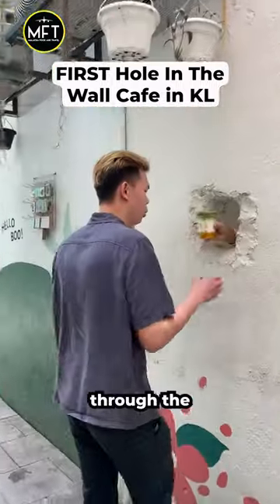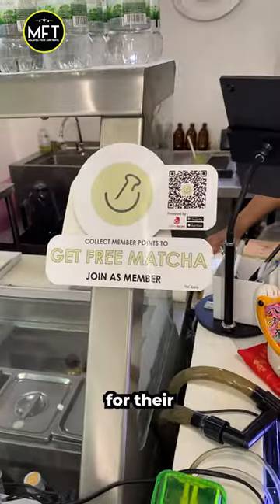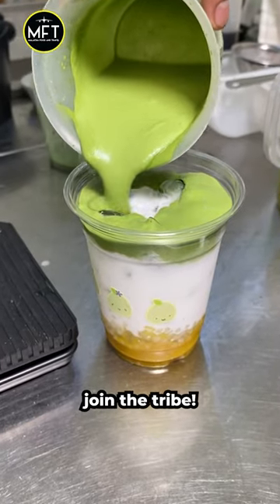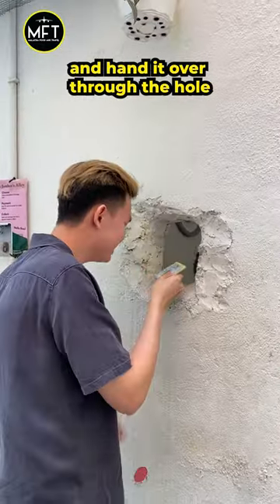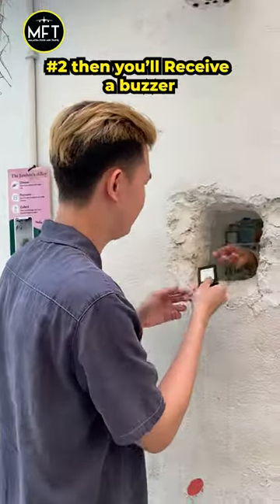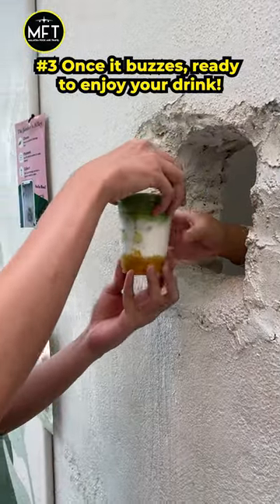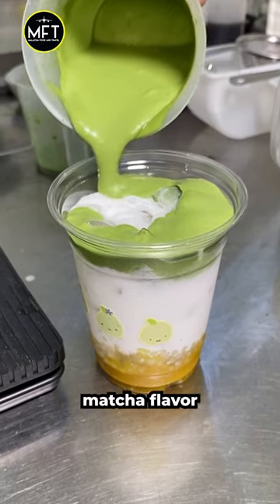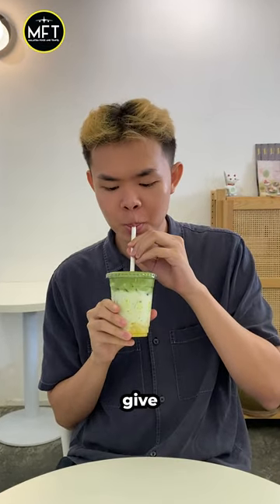[ 🕳️ FIRST Hole In The Wall Cafe in KL!]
🌿This unique cafe serves your drinks through a proper hole in the wall! Their famous hole-in-the-wall approach has garnered tons of social media attention, and for good reason! @jamboostory

🍃To order, simply choose your desired drink from a list of cards next to the hole, and hand it in! Refreshing deliciousness comes not too long after, simply collect your drink through the very same hole!

🌱Tag a friend who loves matcha!

MONDAY - FRIDAY
9:30AM - 6:30PM
SATURDAY - SUNDAY
9AM - 6:30PM
HALAL

📍19G, Jalan Tun H S Lee, City Centre, 50000 Kuala Lumpur, Malaysia